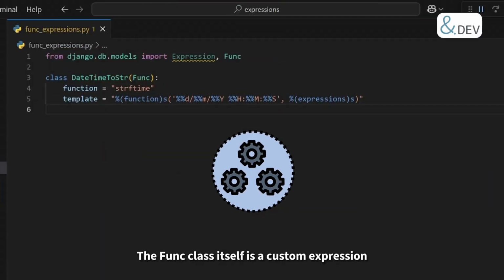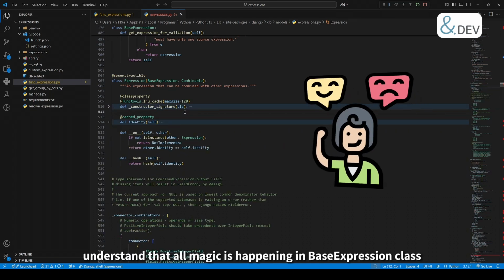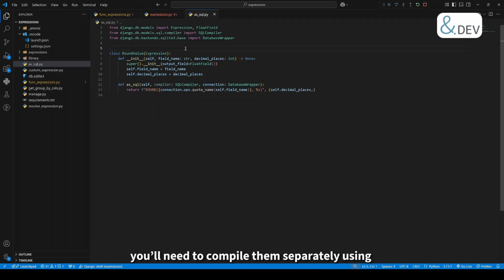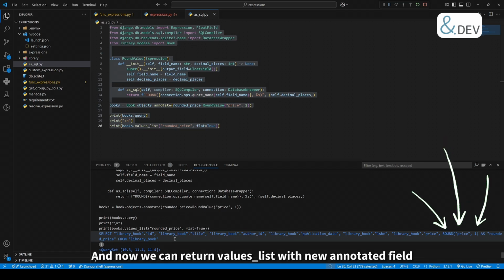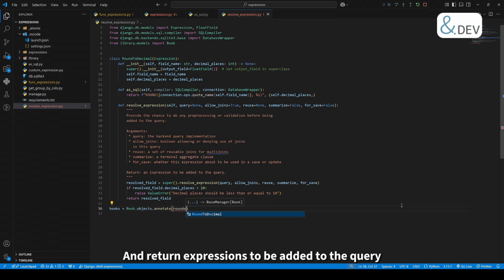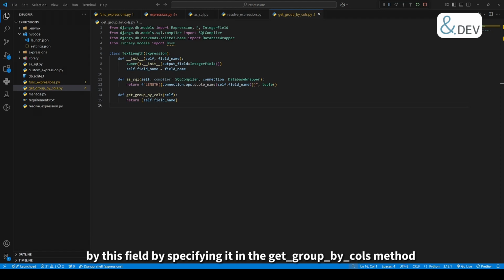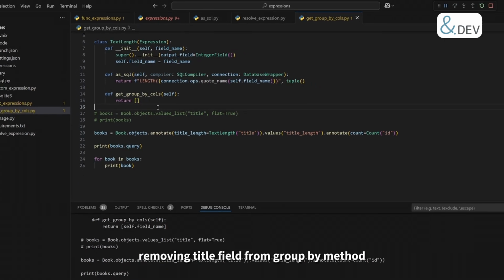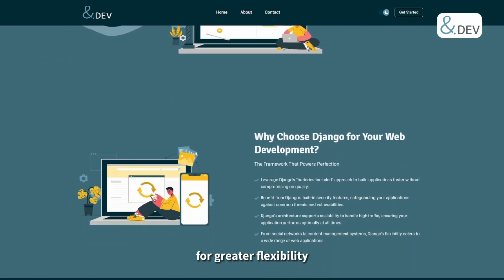Mastering Django ORM: Custom Expressions for Ultimate Query Control (PART 6)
Want to take your Django ORM skills to the next level? 🚀 In this video, we dive deep into custom expressions in Django ORM, allowing you to extend Django's query capabilities beyond built-in functions. You'll learn how to create advanced SQL expressions, optimize queries, and perform case-sensitive lookups—all while keeping your code clean and efficient.

📌 What You'll Learn:
✔️ How Django ORM expressions work under the hood
✔️ Writing custom expressions with as_sql(), resolve_expression(), and get_group_by_cols()
✔️ Performing advanced database operations directly in Django
✔️ Optimizing queries for better performance
✔️ Ensuring case-sensitive lookups

Whether you're building complex applications or just want to master Django ORM, this guide will help you unlock the full potential of Django's database layer.

0:00 Intro
0:13 Expressions understanding
1:42 Expressions review
2:37 as_sql
4:21 resolve_expression
5:57 get_group_by_cols
7:45 Case Sensitive lookup
8:41 Wrap